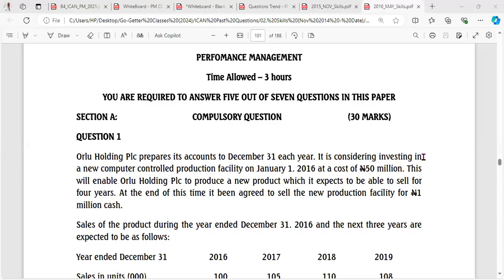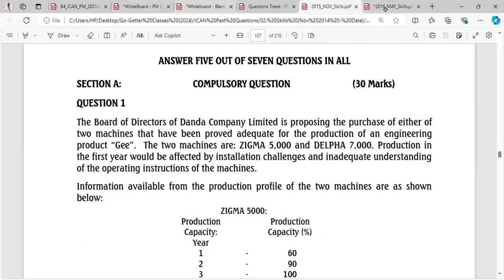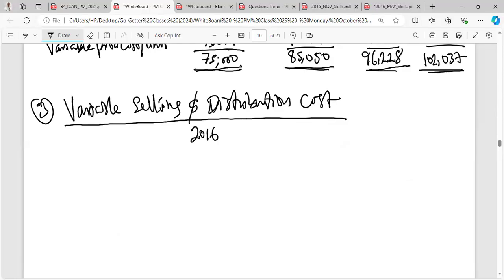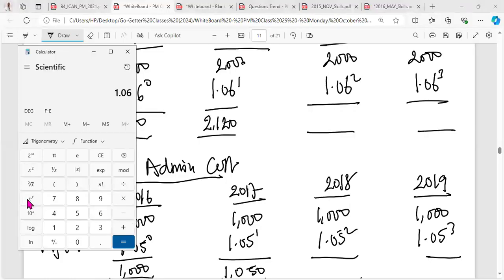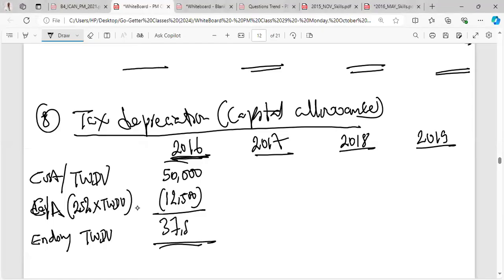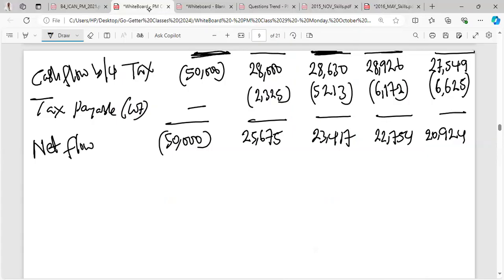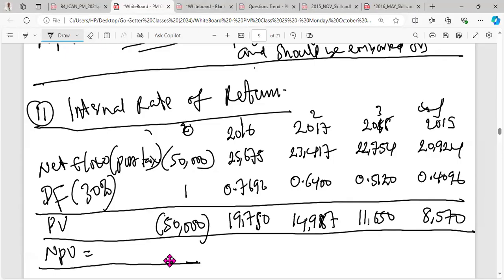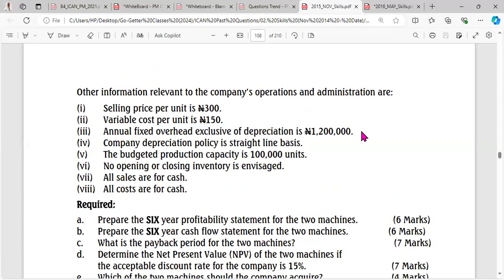Go-Getter PM - Class 30 - Capital Budgeting (Part 3) - May 2016, Q1